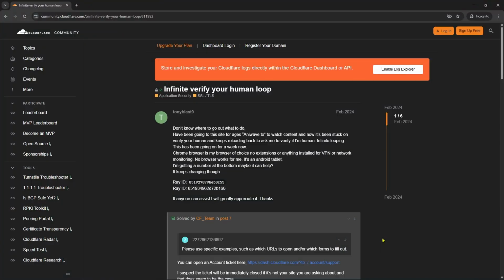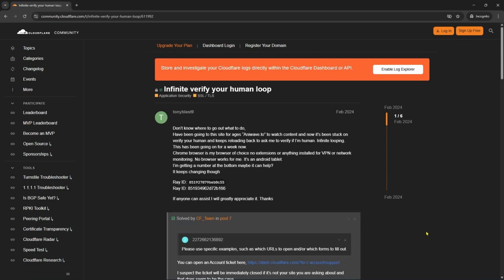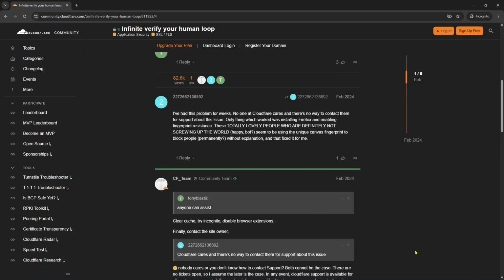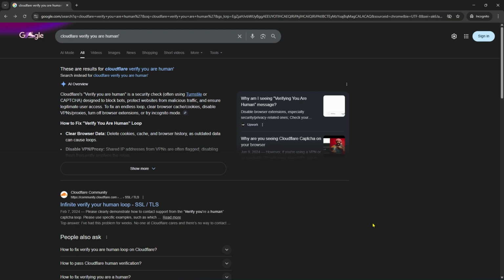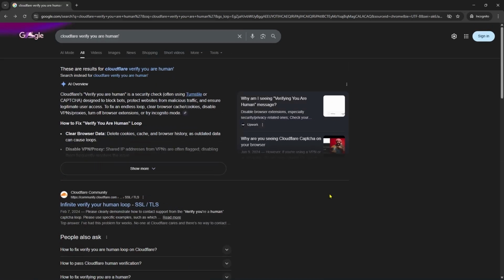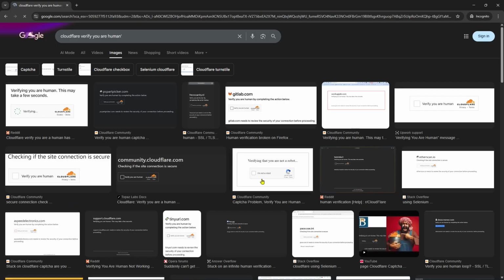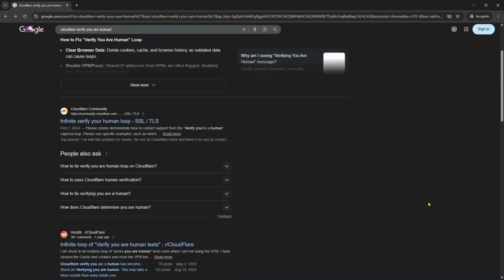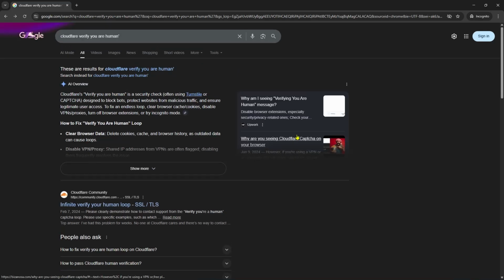How to Fix Cloudflare “Verify You Are Human” Loop In 2026!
Learn how to fix the Cloudflare "Verify You Are Human" loop in this quick step-by-step tutorial that works in 2026.

In this video, I'll walk you through exactly how to escape the endless Cloudflare verification loop on Chrome, Edge, Safari, and Firefox. The loop happens when the cf_clearance cookie can't be saved properly — usually because of a VPN, browser extension, blocked cookies, or an incorrect system clock — and we'll fix every common cause.

🔧 What you'll learn in this video:
✔ Clearing site cookies and cache so Cloudflare can re-issue the verification
✔ Disabling VPN, proxy, or User-Agent Switcher extensions that trigger the challenge
✔ Syncing your system clock automatically (a hidden cause most guides miss)
✔ Turning off Microsoft Defender SmartScreen on Edge if the loop only happens there
✔ Flushing your DNS to refresh your network reputation

⏱ Most users get past the loop in under 3 minutes with Method 1.

▶ More tutorials you might need:
• How To Clear Cookies For A Specific Site
• How To Flush DNS Cache On Windows
• How To Disable Browser Extensions Without Uninstalling

About Tutorials By David
@tbd-11p publishes clear, no-fluff tutorials and fixes for popular apps, games, crypto wallets, and everyday tech problems — over 4,000 step-by-step guides.